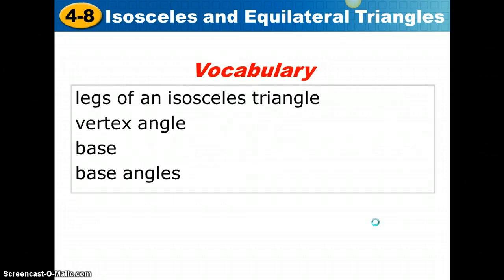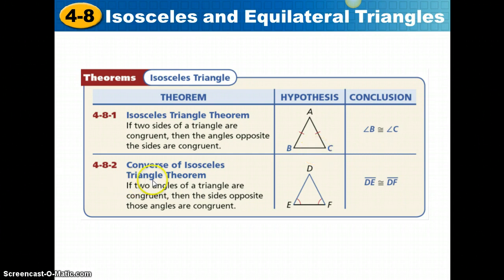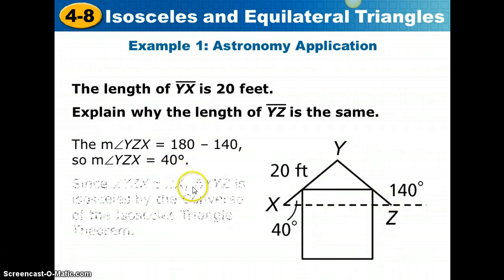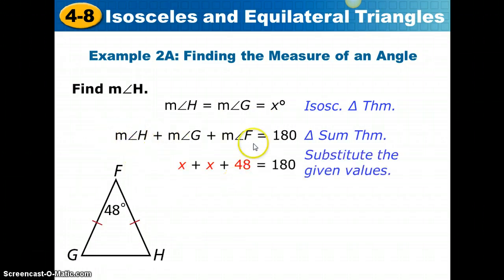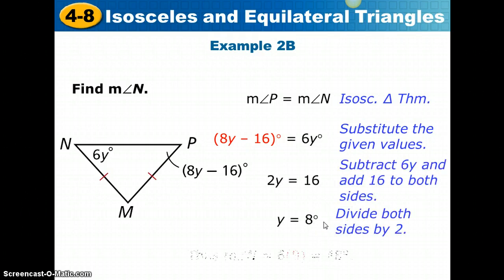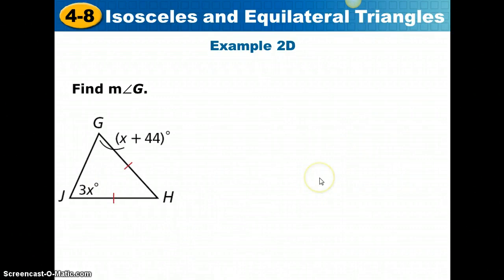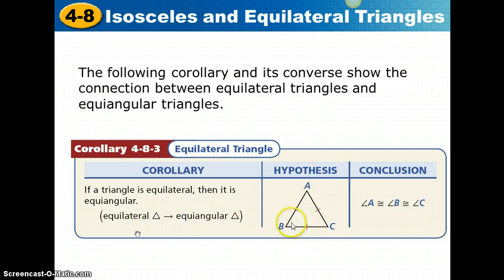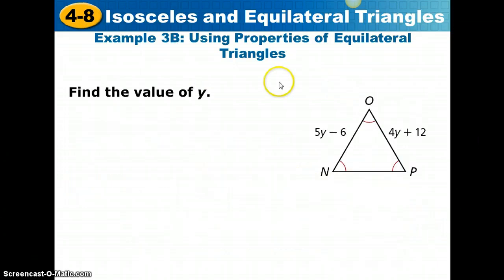4_8 Isosceles and Equilateral Triangles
Objectives: Prove theorems about isosceles and equilateral triangles; apply properties of isosceles and equilateral triangles.